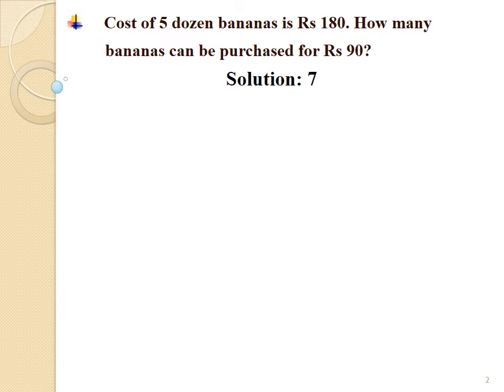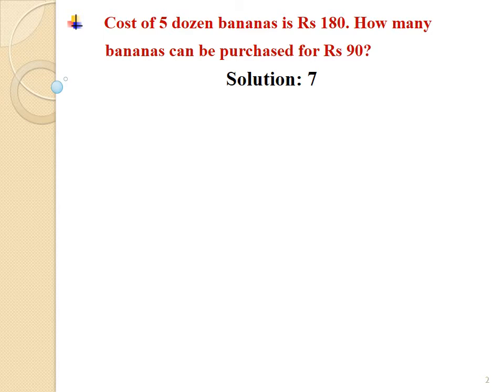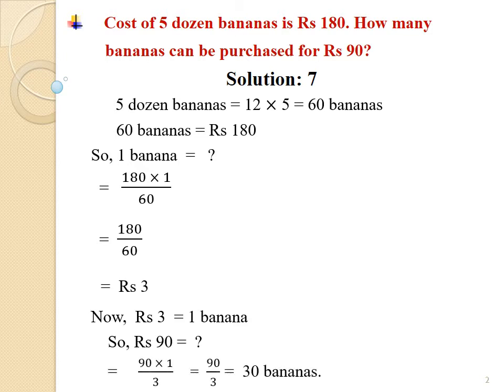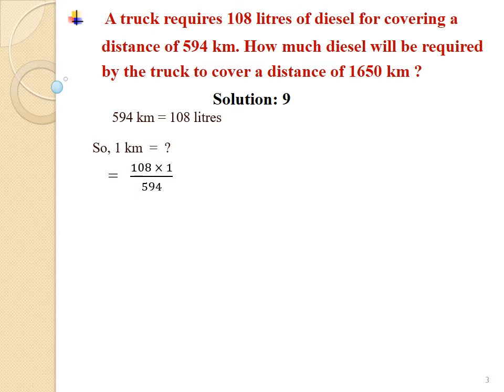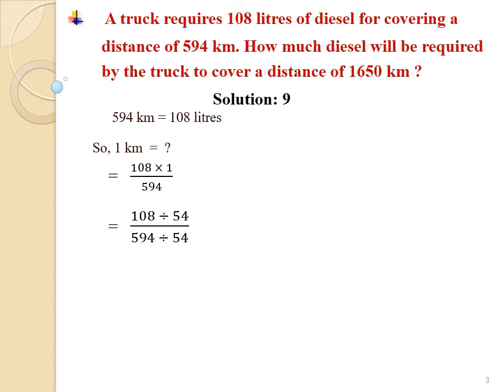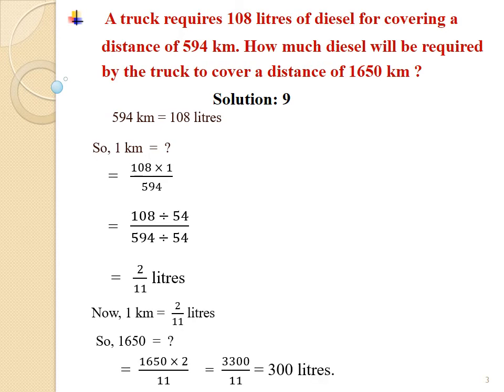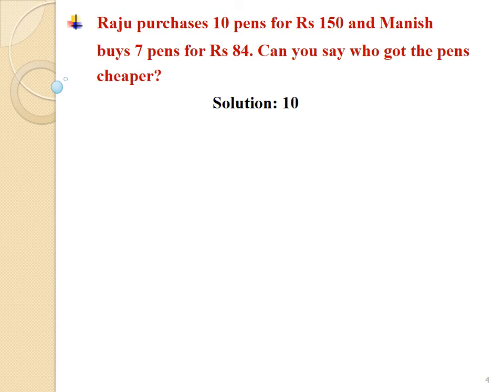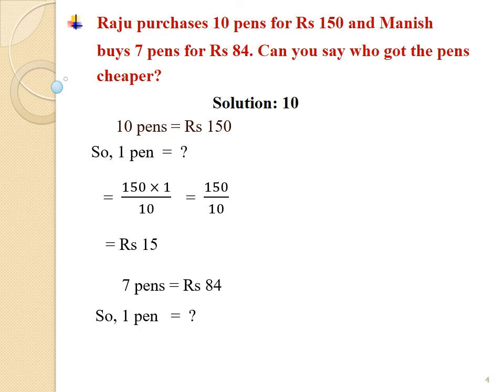CLASS 6 MATH CHP 12 Ratio and Proportion PART 7